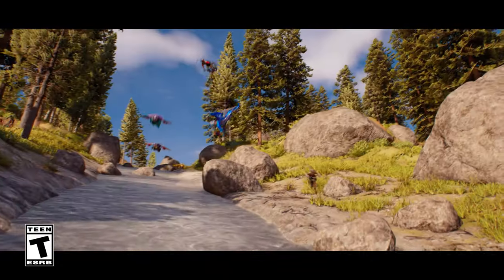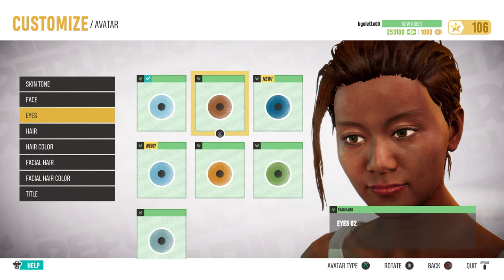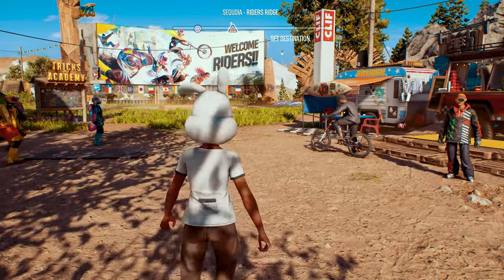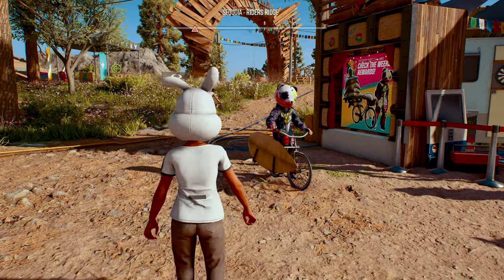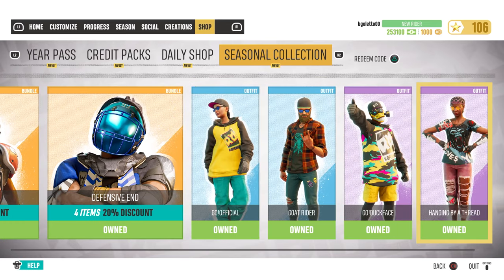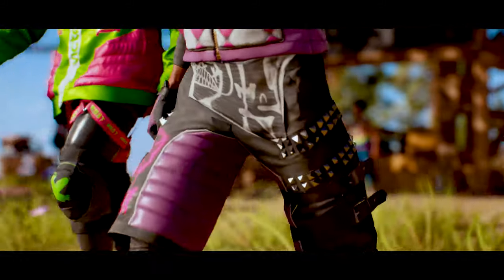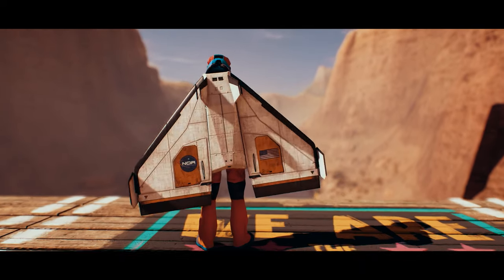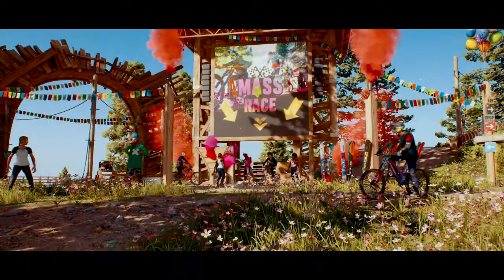Riders Republic - Customization Trailer | Riders Republic New Trailer